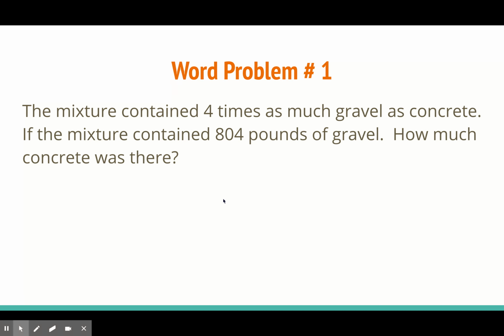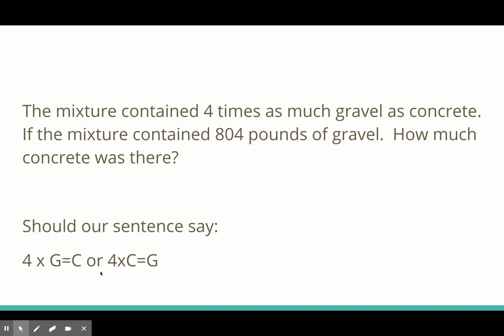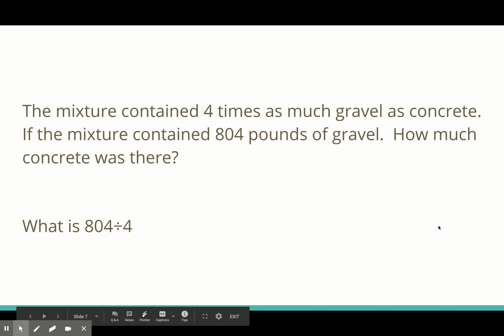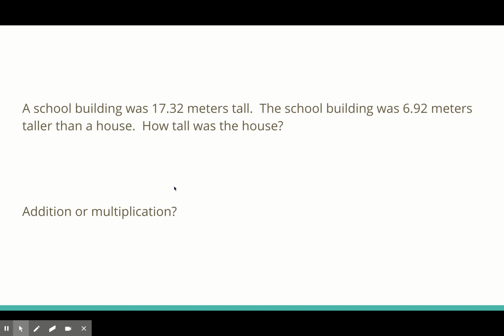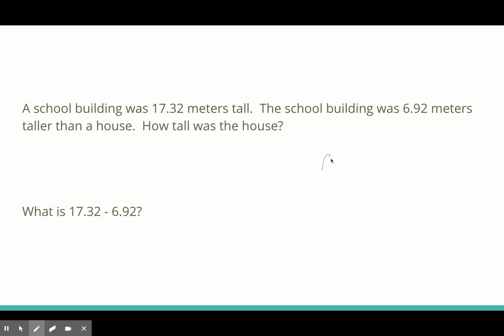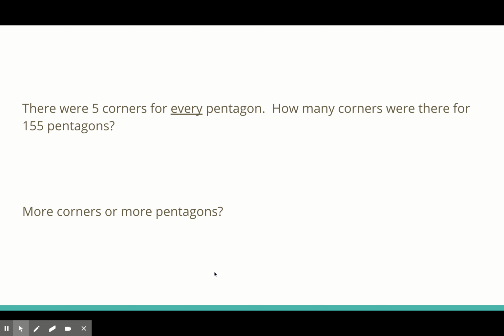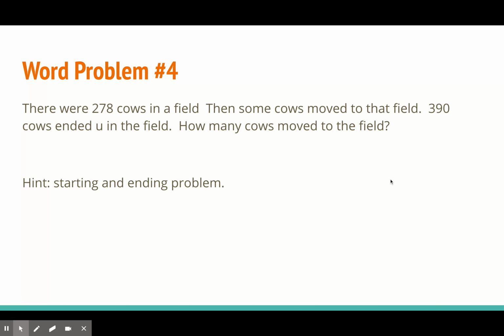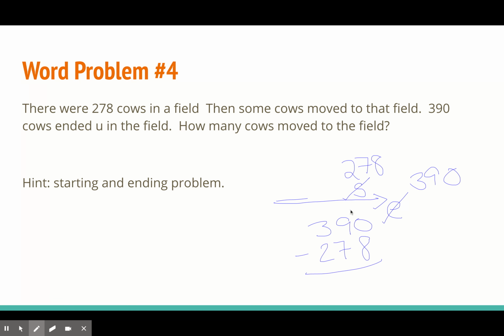LESSON 61 - Google Slides